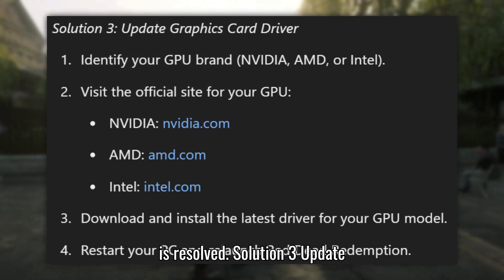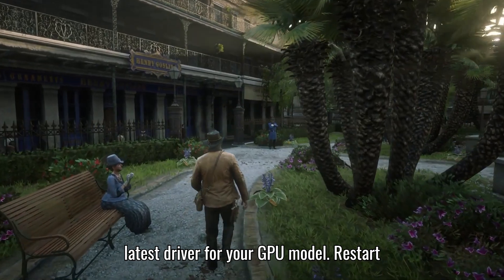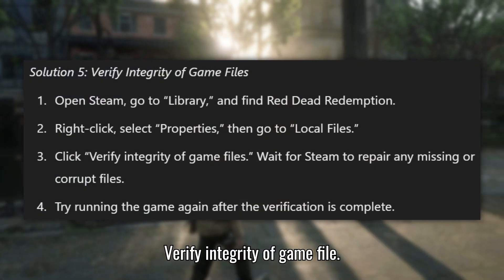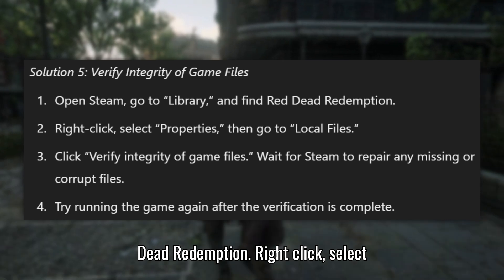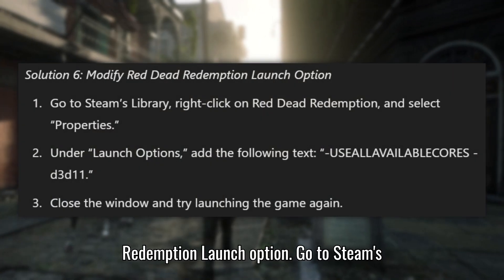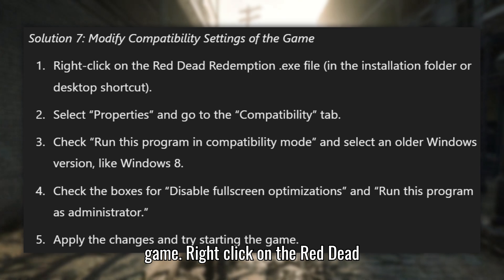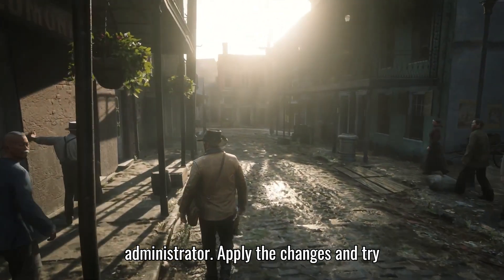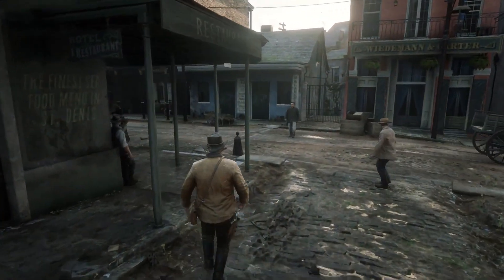How to Fix Access Violation Error Code c0000005 in RDR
How to Fix Error Code c0000005 in RDR

Are you running into the Access Violation error while playing Red Dead Redemption on your PC This error can be frustrating but here are some straightforward solutions to help you fix it.

Solution 1: Close Conflicting Unnecessary Programs.

Solution 2: Run the Game on Your Dedicated Graphics Card.

Solution 3: Update Graphics Card Driver.

Solution 4: Re-install Game Files.

Solution 5: Verify Integrity of Game File.

Solution 6: Modify Red Dead Redemption Launch Option.

Solution 7: Modify Compatibility Settings of the Game.

Solution 8: Re-install Red Dead Redemption.

Tags-
How To Fix Access Violation (c0000005) Error In Red Dead Redemption,
How To Fix the Red Dead Redemption PC Access Violation c0000005 Error,
Fixes For Access Violation (c0000005) Error,
Red Dead Redemption exited unexpectedly,
Red Dead Redemption 1 exit error,
fix RDR1 unexpected exit,
Red Dead Redemption 1 stopped working,
RDR1 PC troubleshooting,
Red Dead Redemption crash solution,
FIX Access Violation in RDR,